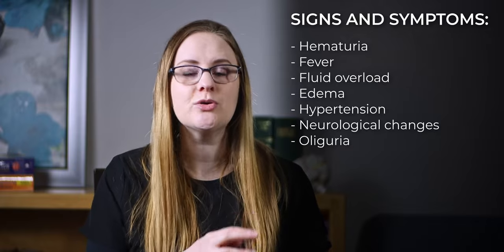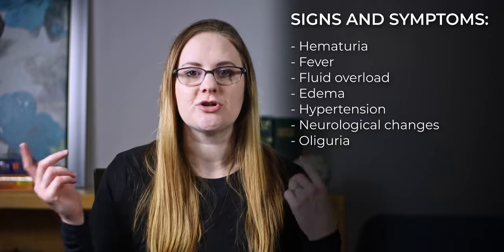Glomerulonephritis | Med-Surg Nursing Lecture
In this video we are diving into the pathophysiology, signs and symptoms, assessments and interventions for glomerulonephritis. You won't need to memorize a list of symptoms for your nursing school exam, but you'll actually understand the critical thinking behind it.  That way you will be able to critically think through your nursing exams on how the kidneys function and glomerulonephritis.

We will break down what causes the inflammation of the glomeruli, what symptoms you may see in your patients and most importantly connect it to why you would see those symptoms. That way you can answer your nursing school exam questions. We will also go over what you as the nurse will be assessing for in your patients with glomerulonephritis, and what interventions you can do to help your patients.

Great job, friend! You are doing amazing, keep the faith!

RESOURCES:

1. FREE STUDY CHECKLIST

2. GET A BOX

3. JOIN THE COMMUNITY